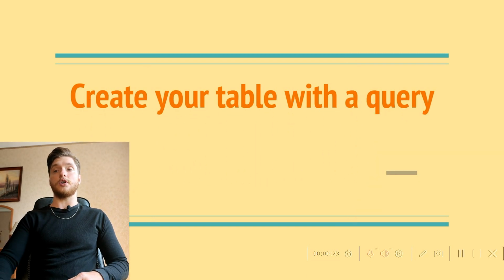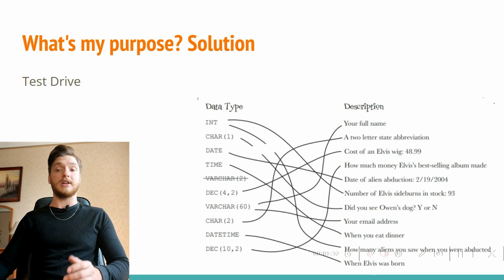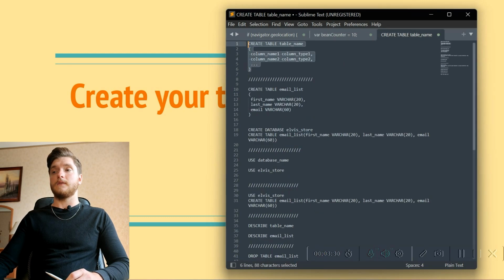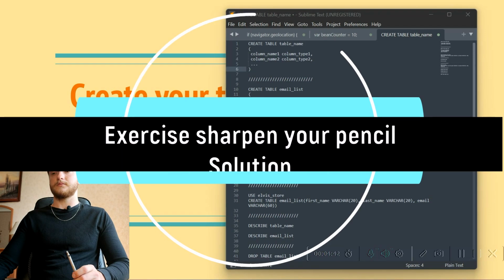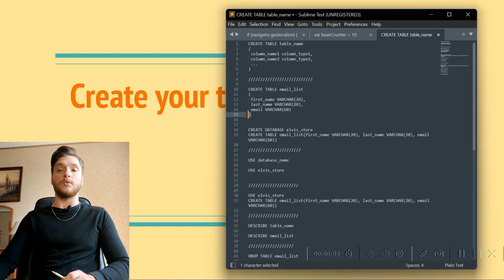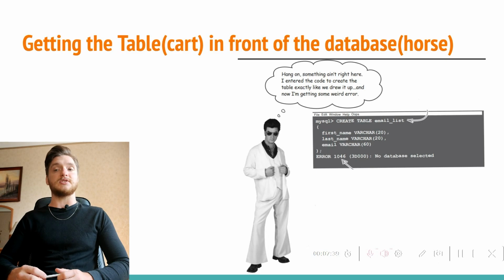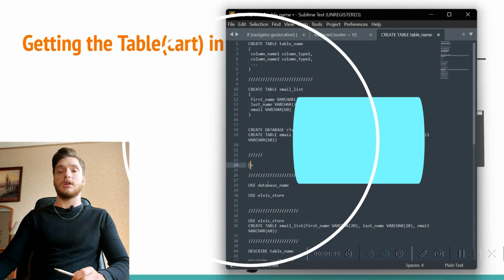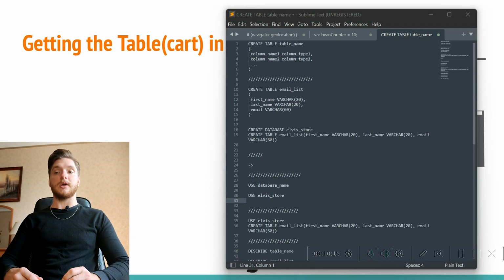Lesson 19. Create your table with a query. PHP MySqL for begginers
Lesson 19. Create your table with a query. PHP MySqL for begginers we’ve got all the pieces that we need to create our table, even
a good name (email_list). We also have names for the
columns of data: first_name, last_name, and email.
All that’s missing is the data type for each column and an SQL
statement to tie it all together and create the table. The SQL
command to create your table is CREATE TABLE.